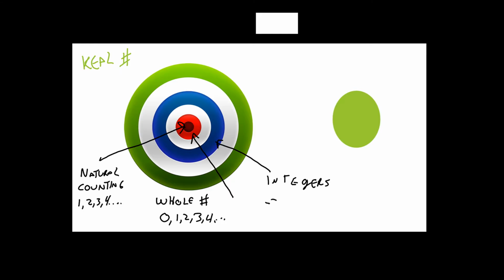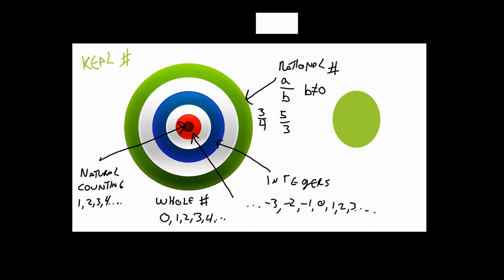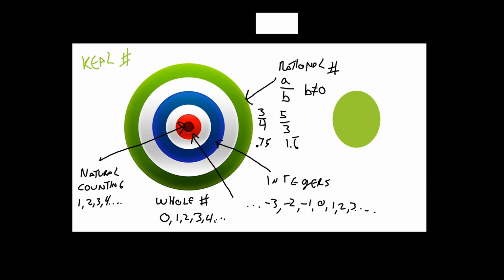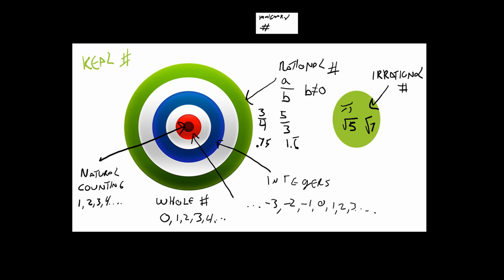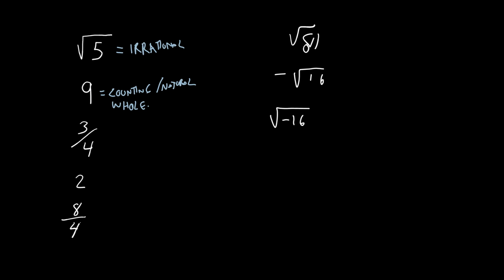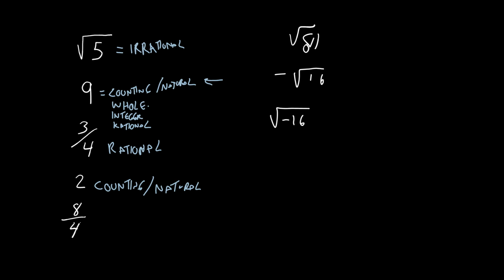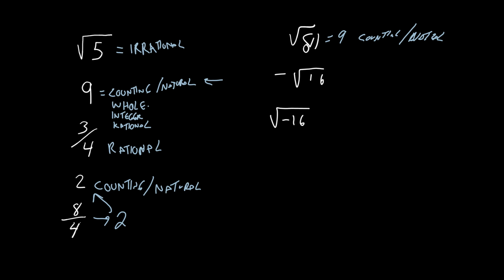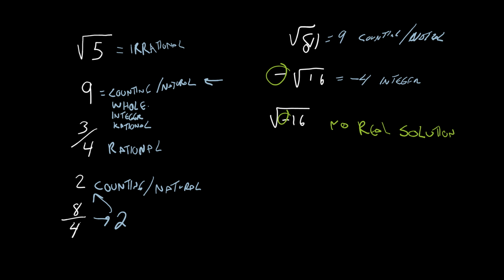Rational number 02